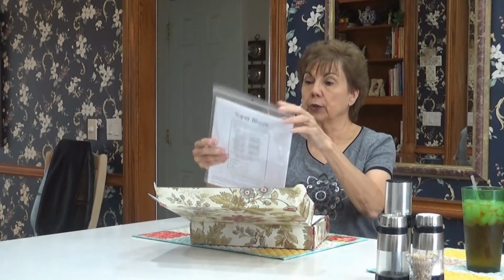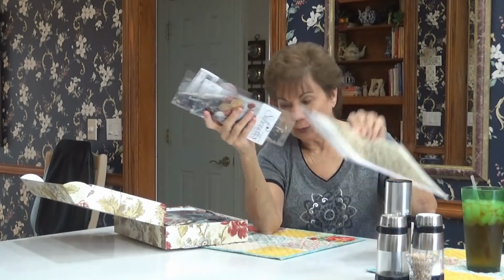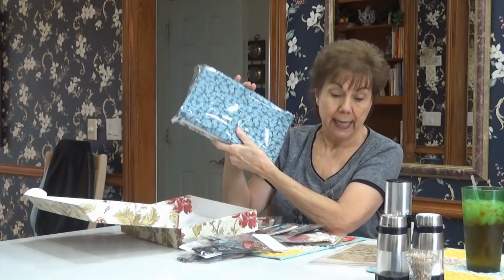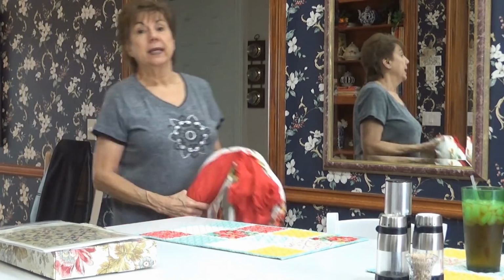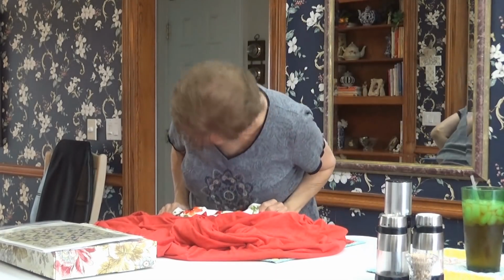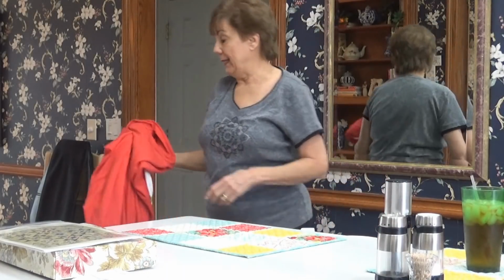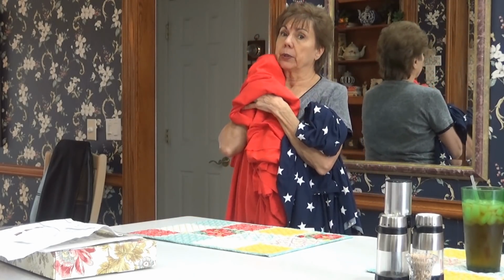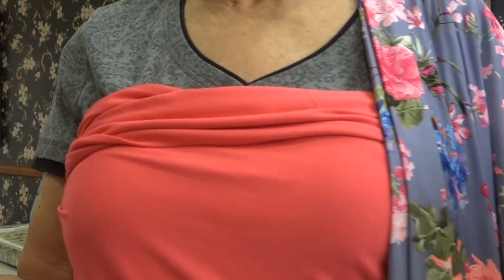Easter Baskets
Sorry for the background noise.  Must be the air conditioner.